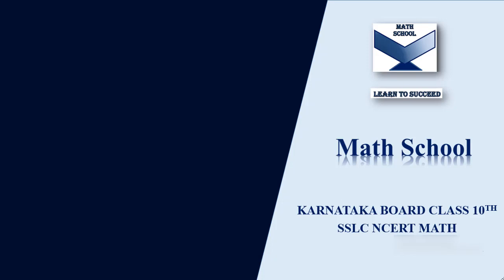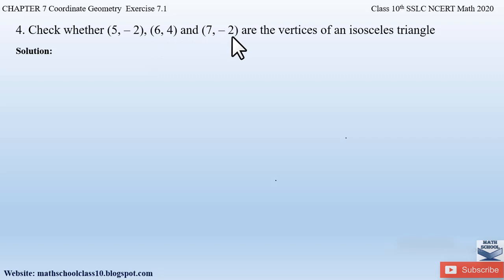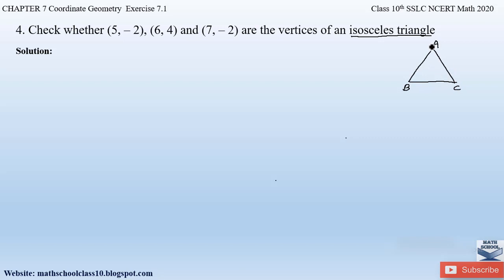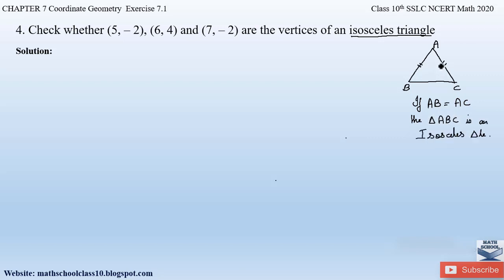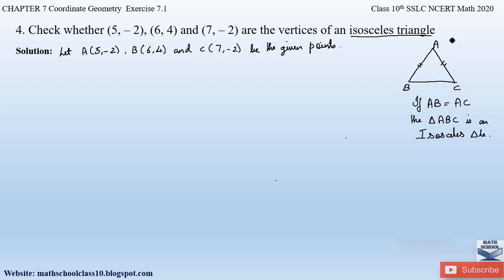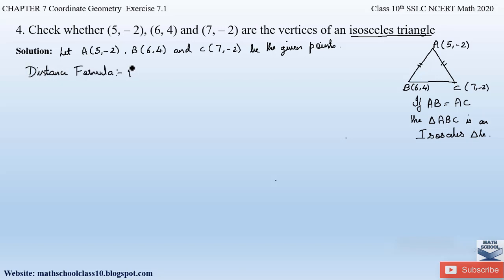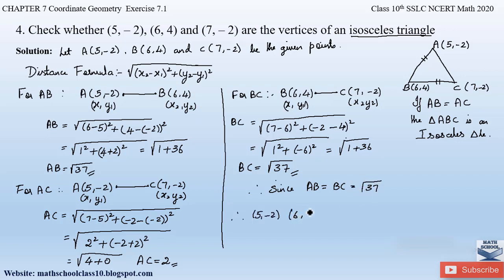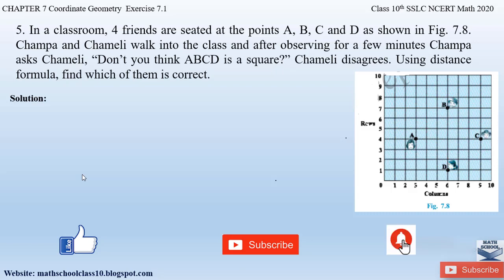Coordinate Geometry | class 10 Chapter 7 Exercise 7.1 Question 4| Karnataka Board NCERT Math 2021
In this video I will be covering Chapter 7 Coordinate Geometry Exercise 7.1 Question 4. Hope you will take advantage of this video to understand and learn the Problems easily.

Chapter 7 Coordinate Geometry Exercise 7.1 Question 4